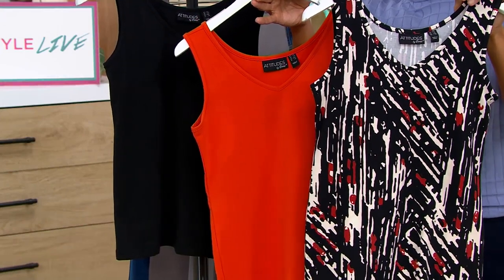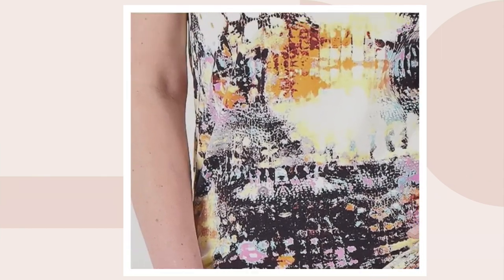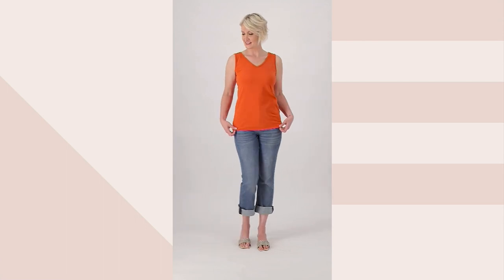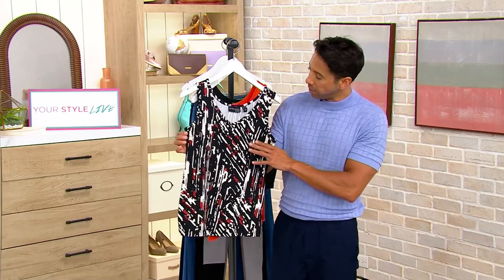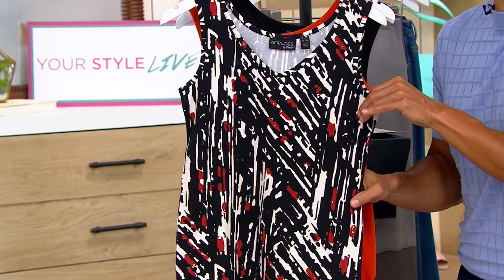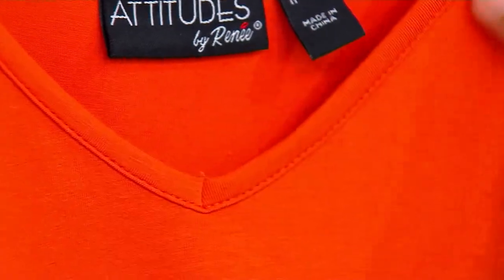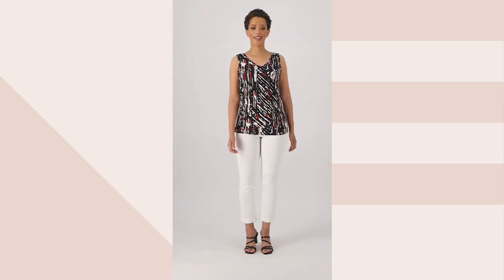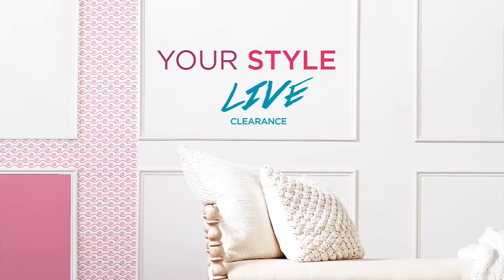Attitudes by Renee Washed Cotton Jersey V-Neck Tank on QVC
Attitudes by Renee Washed Cotton Jersey V-Neck Tank

Sport this dashing V-neck tank to all those fancy summertime soirees you've got sprinkled all over your calendar. Warm-weather chicness? Yes, please. From Attitudes by Renee&reg;.